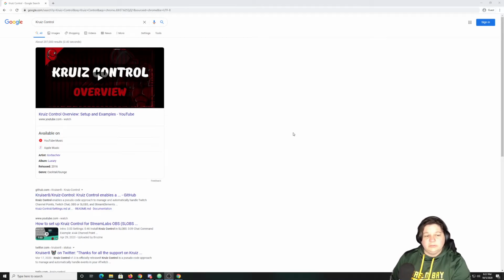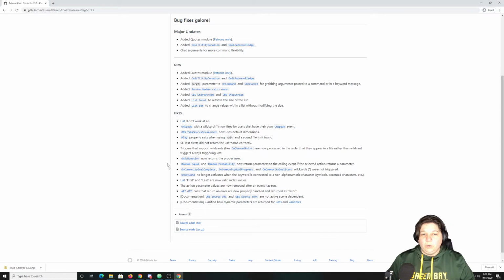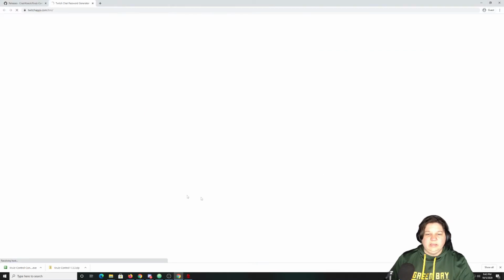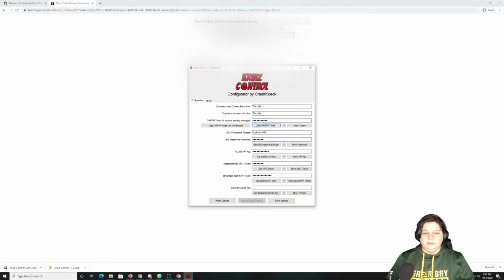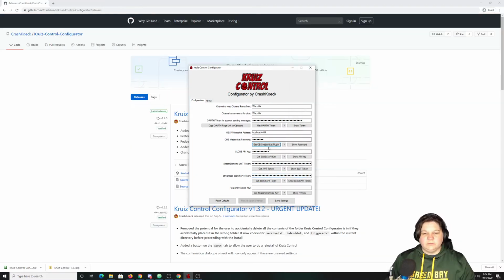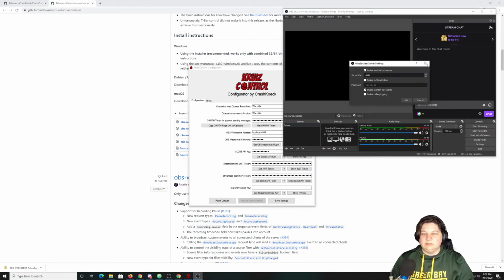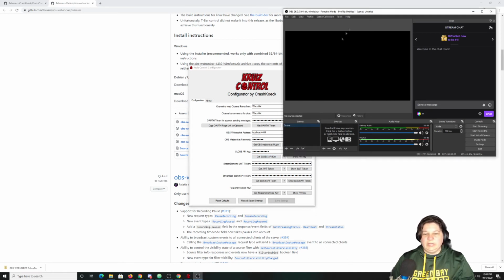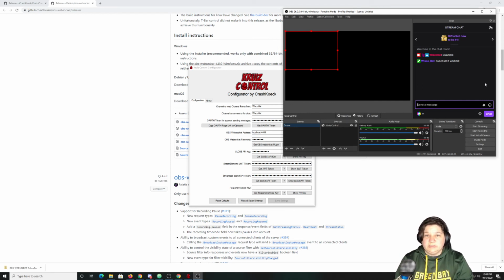Kruiz Control Setup with Kruiz Control Configurator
This video shows how to setup Kruiz Control using the Kruiz Control Configurator. Kruiz Control was created by Kruizer8 and The Kruiz Control Configurator was created by CrashKoeck. Check them both out below.

Time Codes:
0:00 - Intro
0:55 - KC Download
1:30 - Configurator Download
2:10 - Twitch info
3:40 - Alerts
4:07 - Stream Elements
4:30 - Stream Labs
4:52 - OBS Web Socket
6:43 - Adding KC to OBS
7:45 - It's Alive!
7:58 - Other helpful places with info
8:50 - Next time